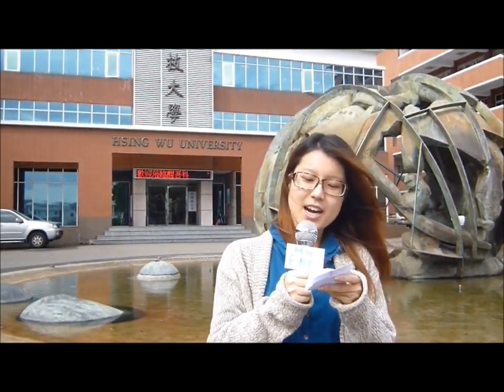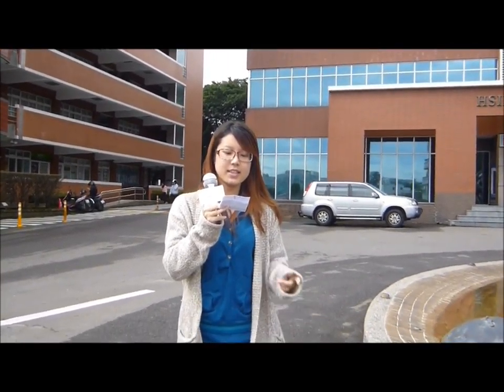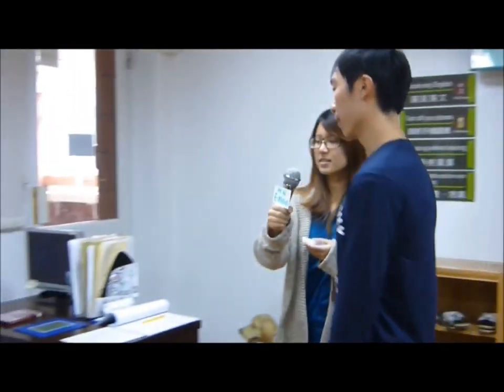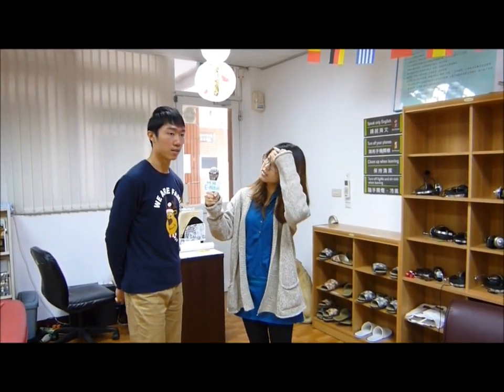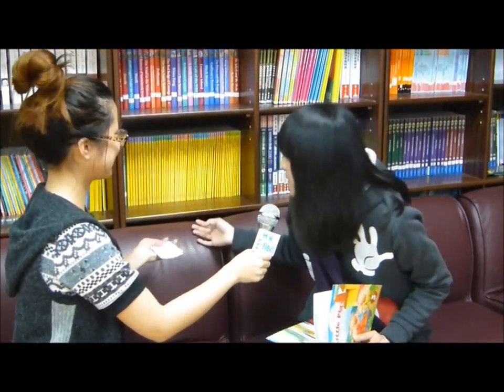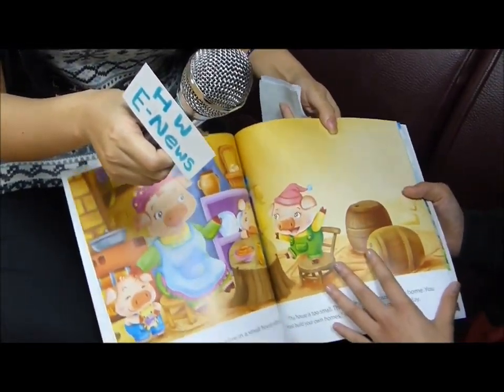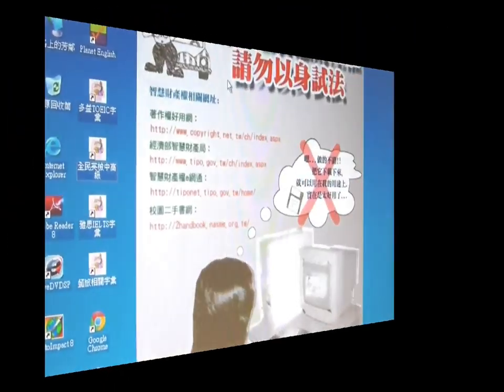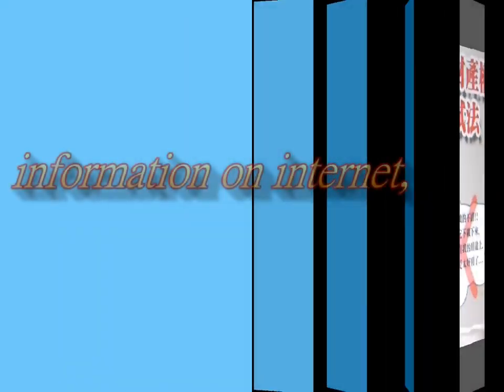Hsing Wu university - Ehglish house